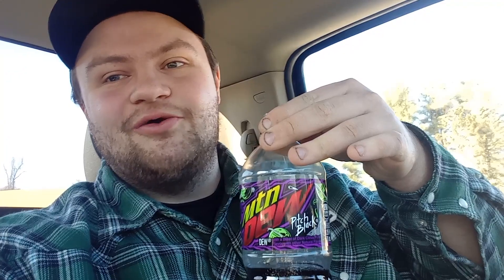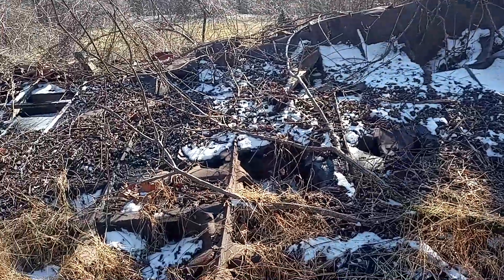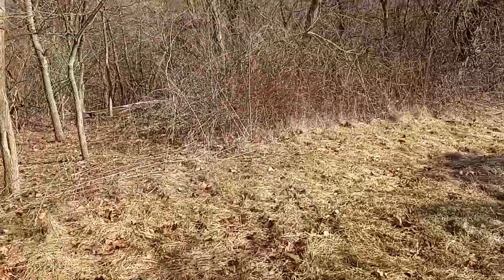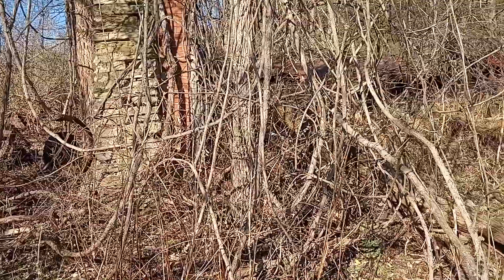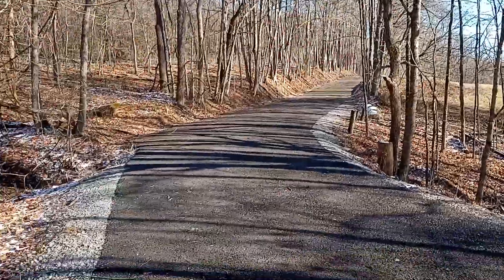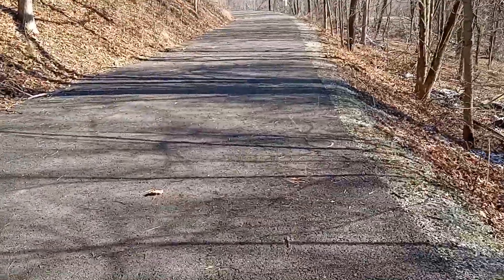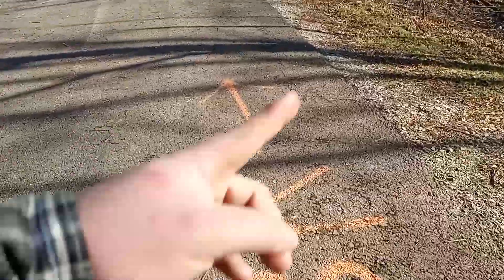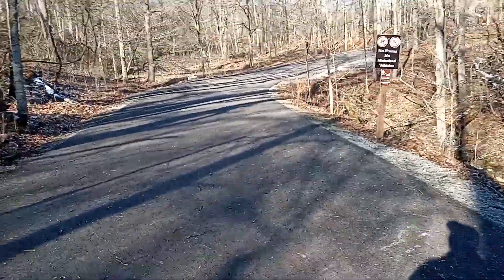Exploring Abandoned Structures In Mingo Creek Park - History Along The "Old Fire Road"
In todays episode we return to Mingo Creek County park located in Washington County, PA. We take a walk along what's known as "The Old Fire Road" and explore the interesting things found there and talk a little bit of history.

Follow Me @mikefalappi on instagram